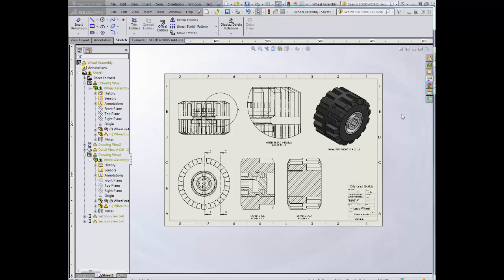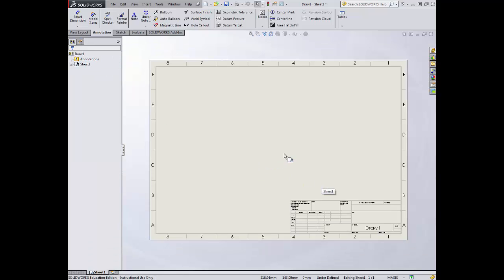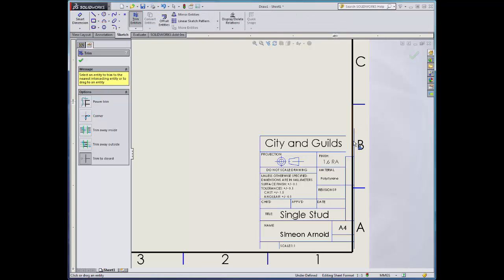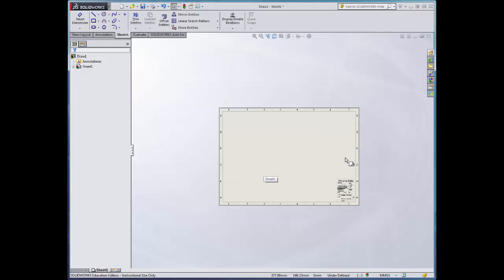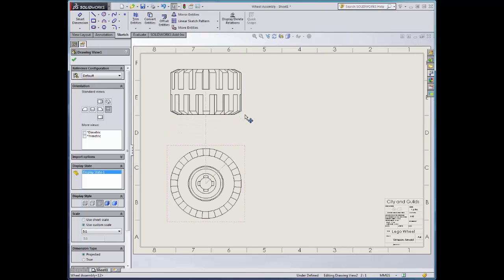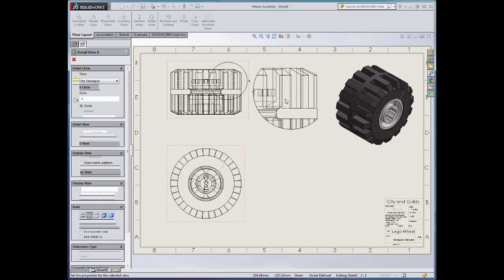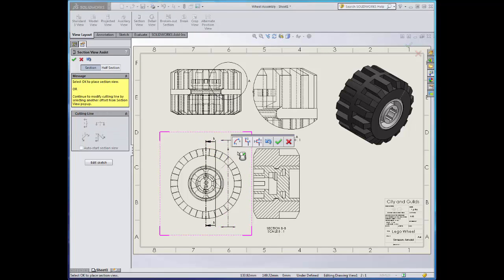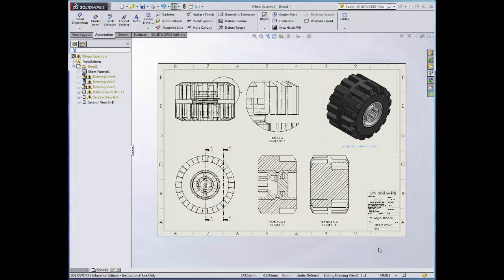Wheel Assembly A3 Orthographic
Setting up an A3 template using details from the A4 version. Adjusting details of text the box, adding Detail views and Section Views.